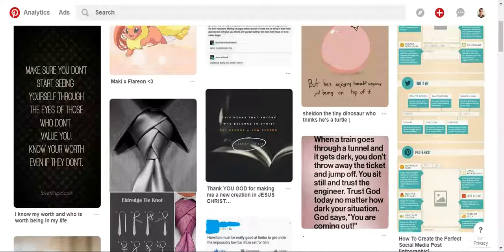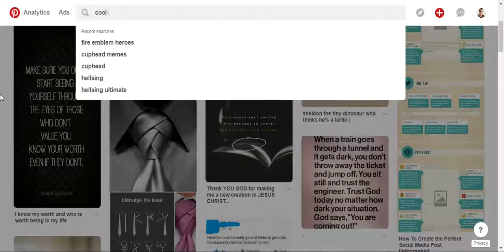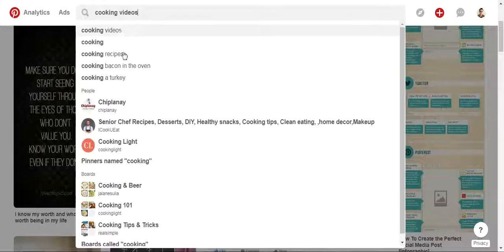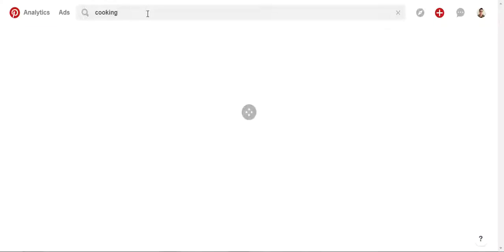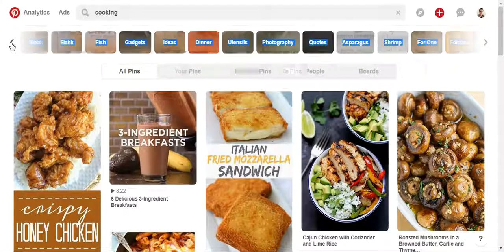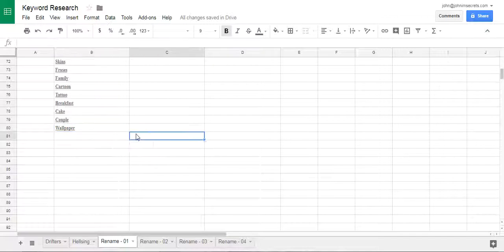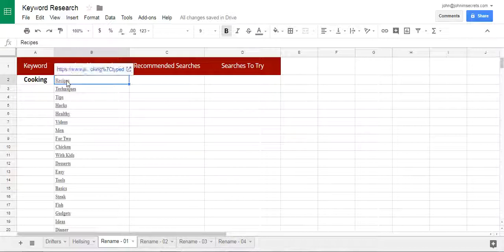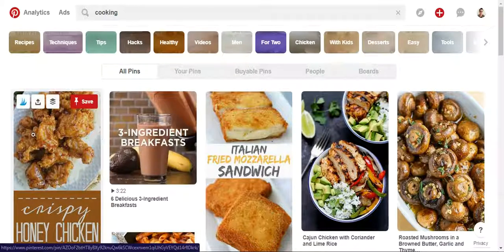How to make a list of related keywords with Pinterest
If you have any questions, go to johnimsecrets.com or send me a tweet @JohnNunez2905. I'll reply as soon as possible.